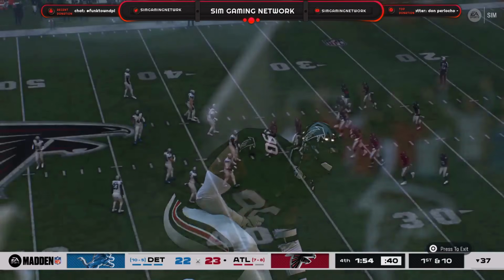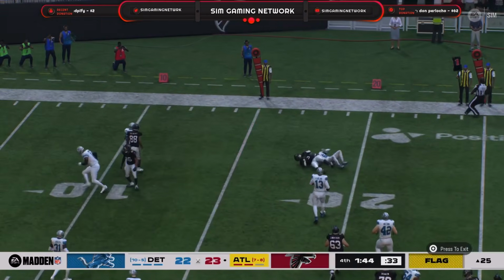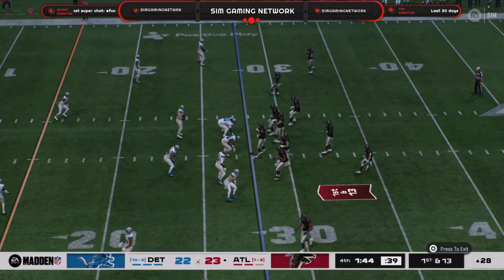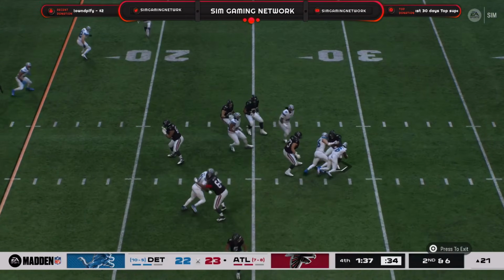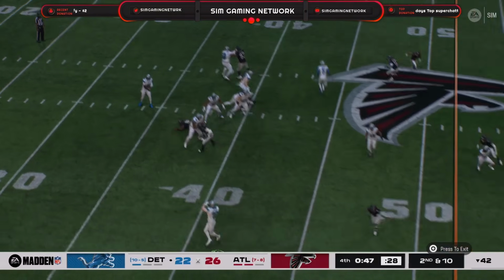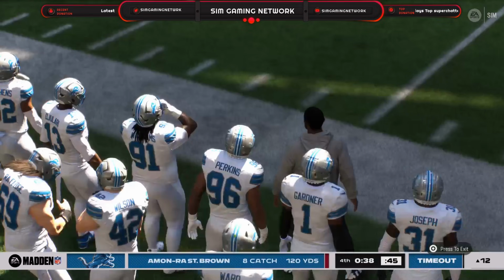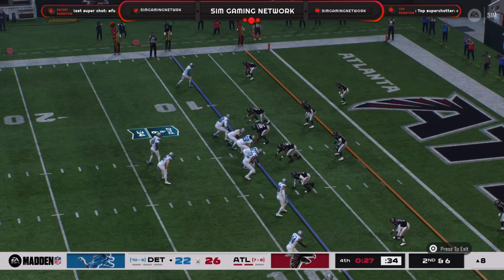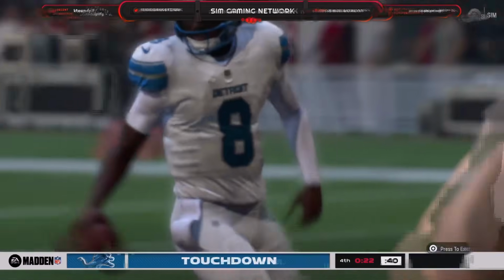The #1 Issue with Madden's Gameplay